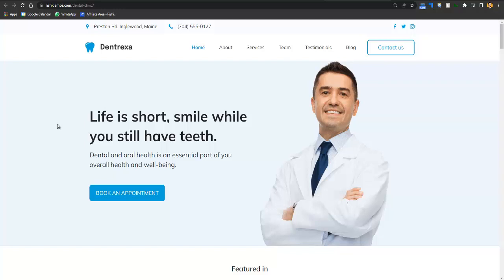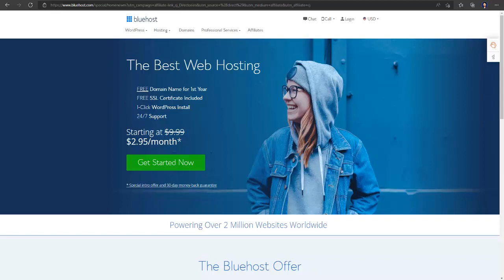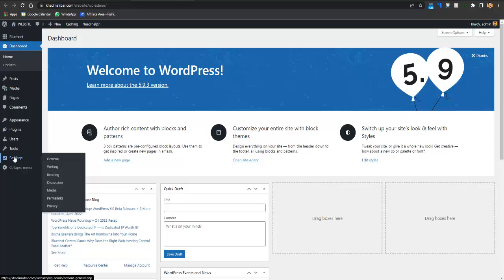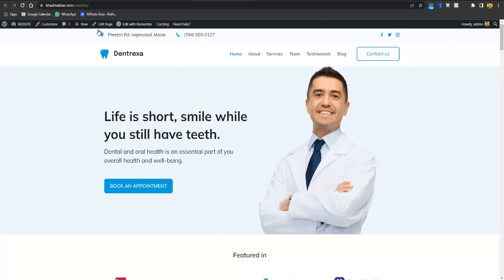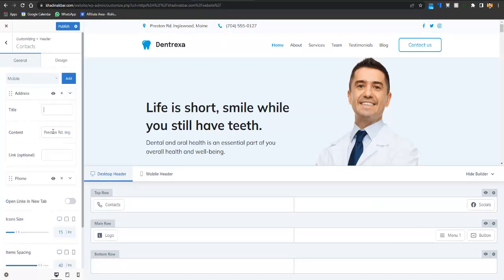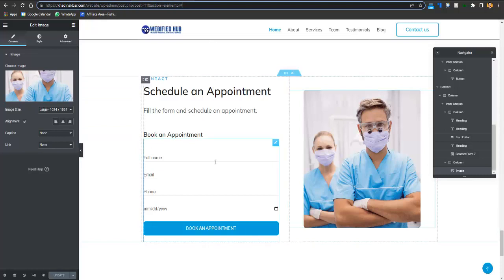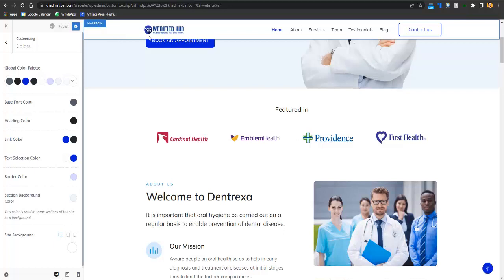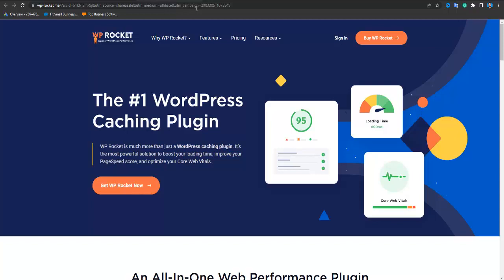How to Create a Dentist/Dental Clinic Website using WordPress 2024? [No Coding Elementor Tutorial]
CHAPTERS:-
00:01 Dentist/Dental Clinic Website Tutorial [Overview]
02:06 Hire Me(WEB DESIGN SEO SOCIAL MEDIA) For Help!
02:48 Become Successful WordPress Freelancer
03:46 Buy Domain & Hosting For Your Website(64% Discount)
09:49 Download & Install Rishi WordPress Theme
12:06 Import Dentist/Dental Clinic Business Website Demo
15:15 Customize Headers & Footers
21:05 Customize Dentist/Dental Clinic Website Pages
33:53 Good Luck with the Dentist/Dental Clinic website

VIDEO BRIEF:-
In this video, you will learn how to create a WordPress website for a dentist or dental clinic using elementor page builder and receive a WordPress theme without coding if you want to create a dental clinic website using elementor you must watch this dentist website elementor tutorial 2024 in which you will learn that how you can build a website for dentist and how you can develop at Dental Care best website very easily without coding 2024.

In this tutorial, we will be using the best WordPress theme for creating a dental clinic website or a dentist website and in this dental clinic website tutorial we will be designing a complete dentist website and you will get a complete dental clinic website design elementor tutorial in which I will teach you how to create a website for a dentist without coding 2024.

You will get a complete appointment booking system on your website which you can embed in your website and you can use that appointment booking system from third party software and we will be creating this website very easily within a matter of few minutes in which best WordPress theme for a dentist in 2024 is used for best elementor in for dentist 2024 is used for website design for dentist 2024.

☐ Liked?